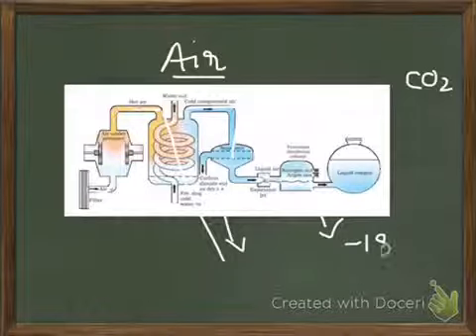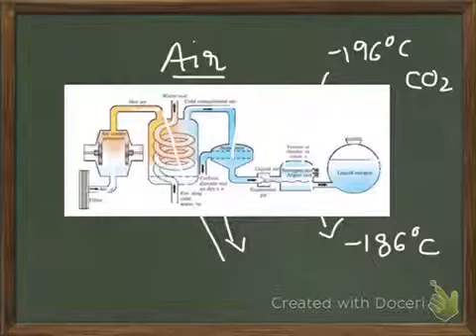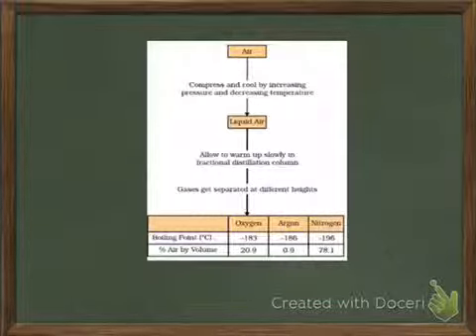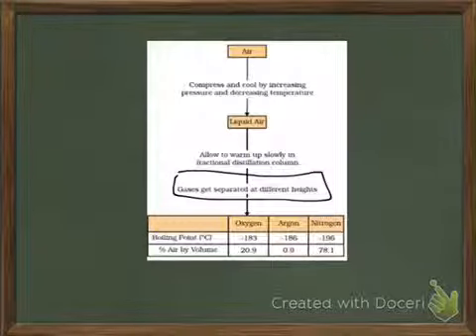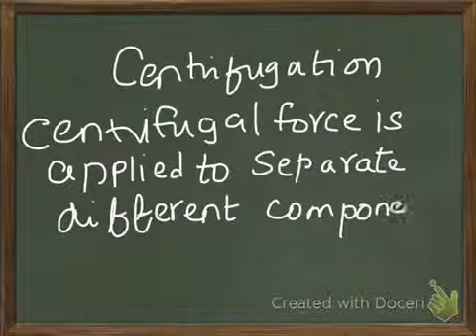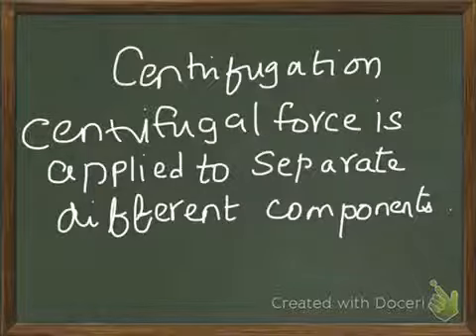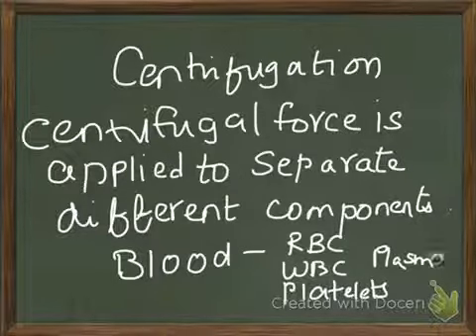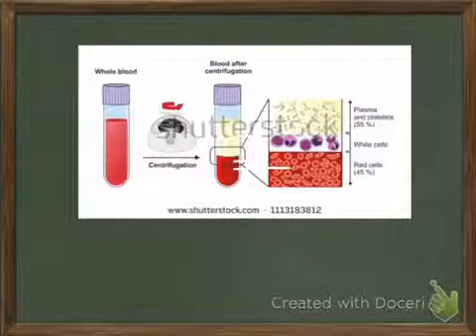Separation Techniques Part 6